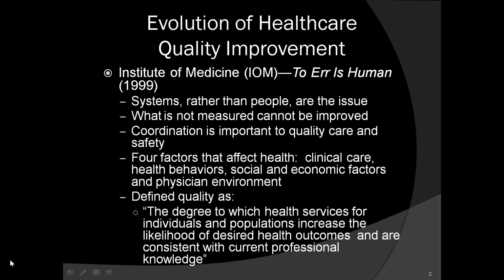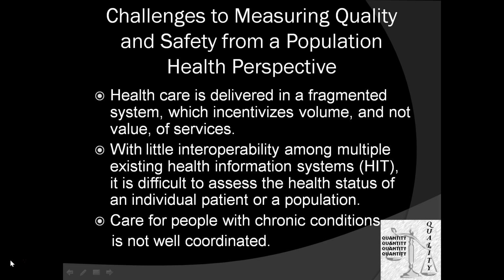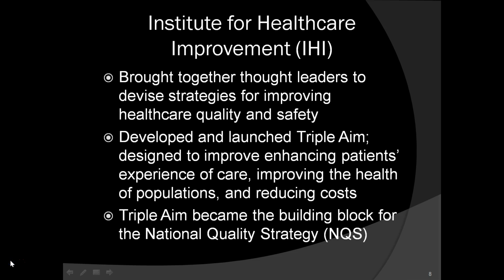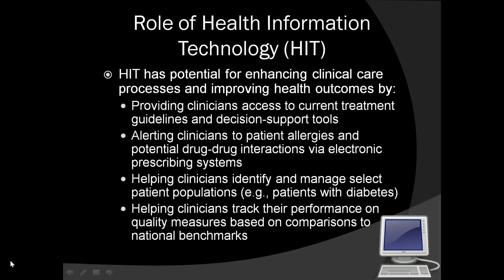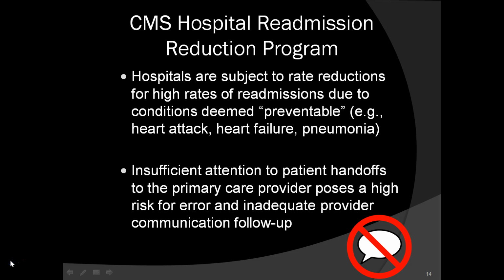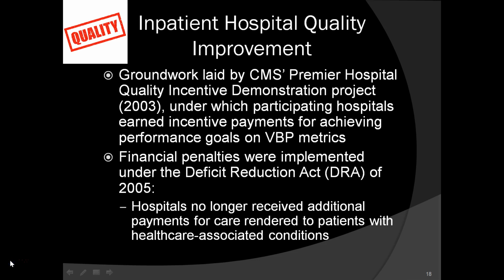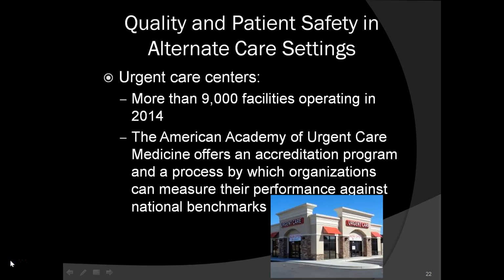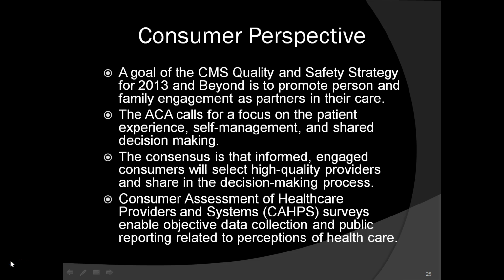Population Health Chapter 11